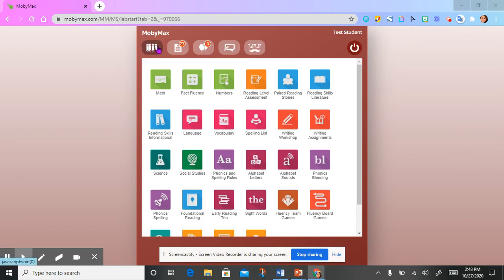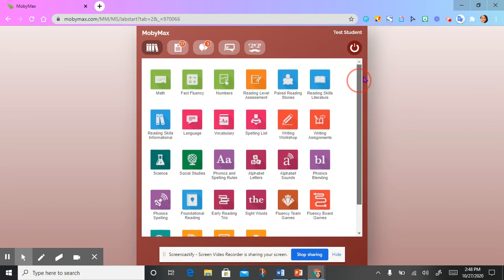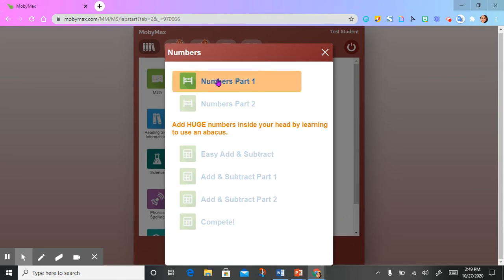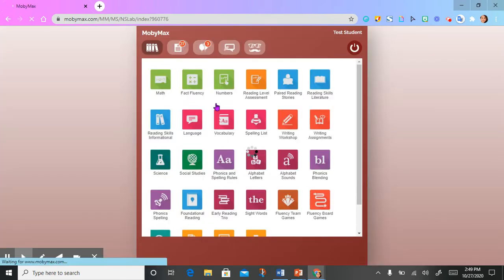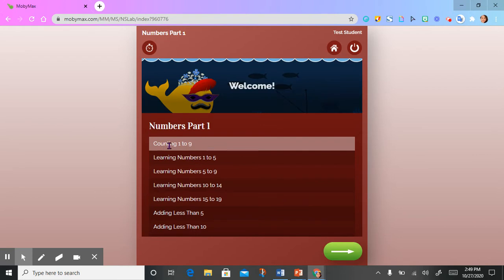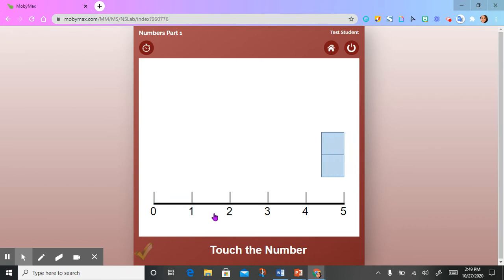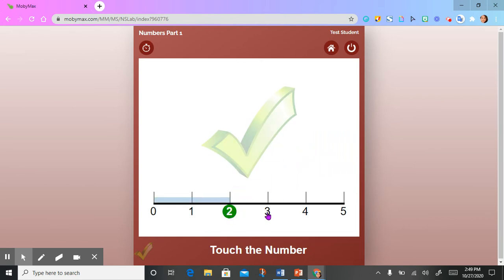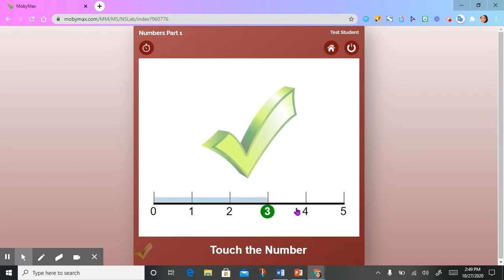*FREE* How to navigate Moby Max - Numbers - Tutorial